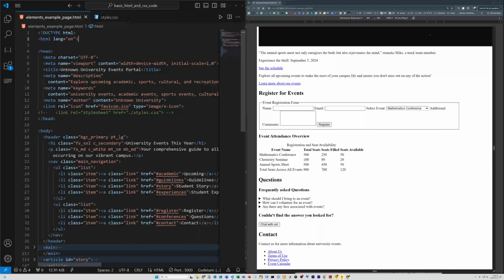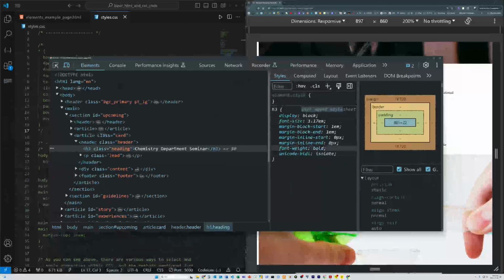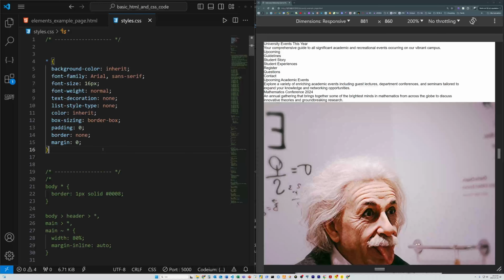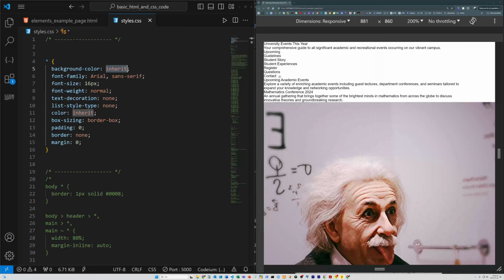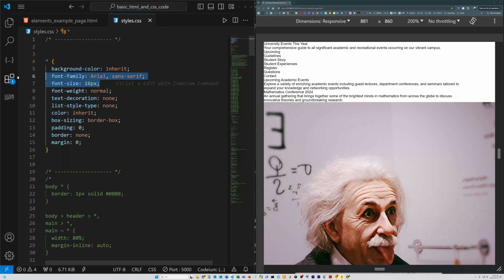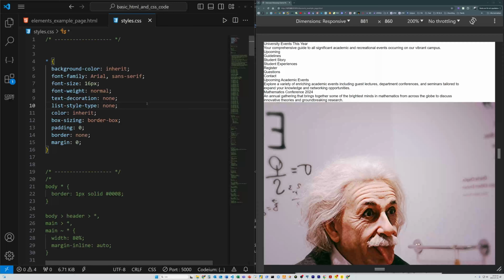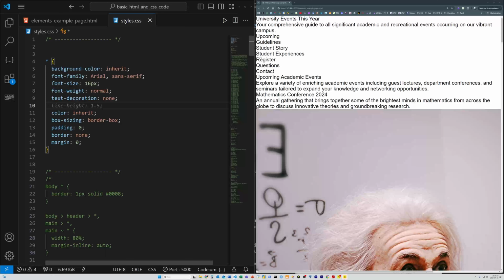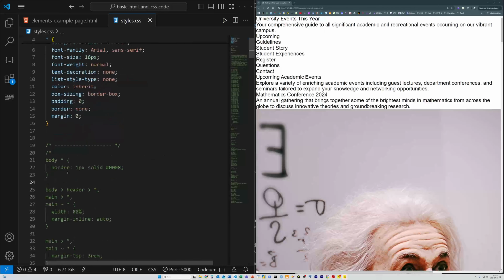14: Leading up to Utilities & Components Part 1